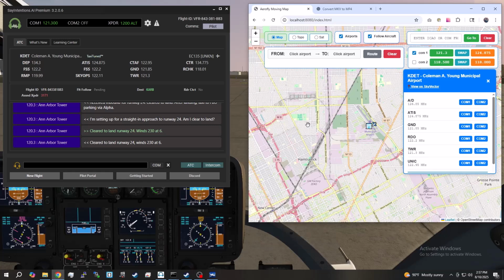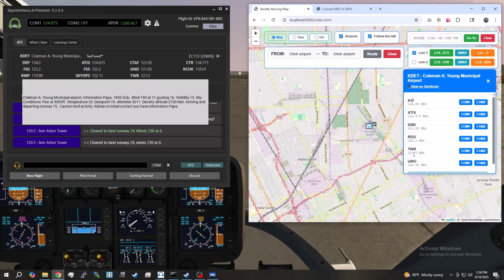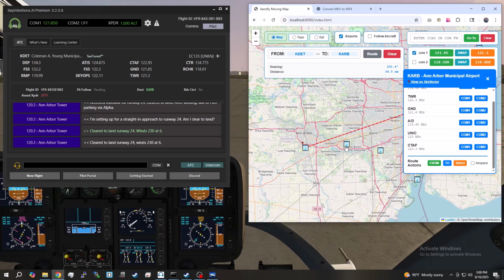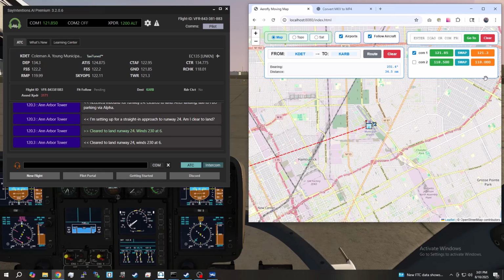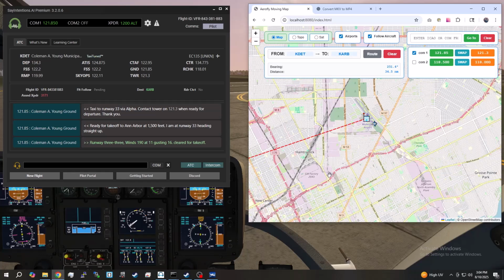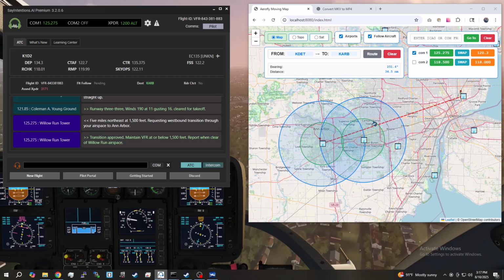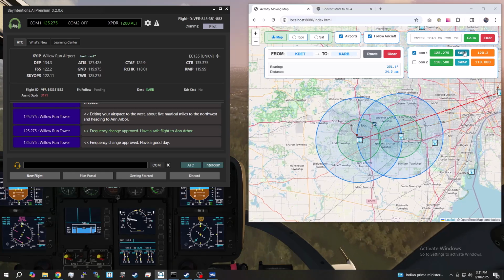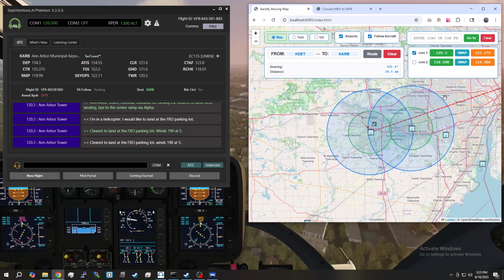Full Flight with Aerofly fs4, SayIntentions ATC and Moving Map app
In this video I use SayIntentions ATC for taxi, takeoff, transitioning airspace and landing.  This is done in Aerofly fs 4 using my radion and moving map application.

You can get the map/radio application on my GitHub Page.